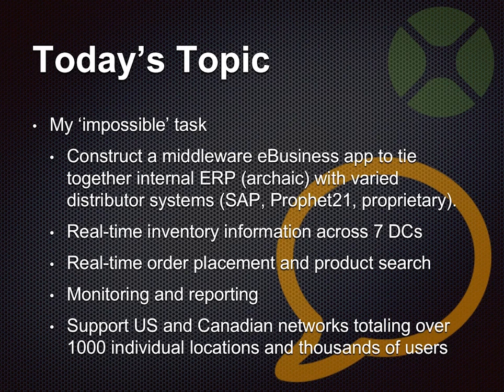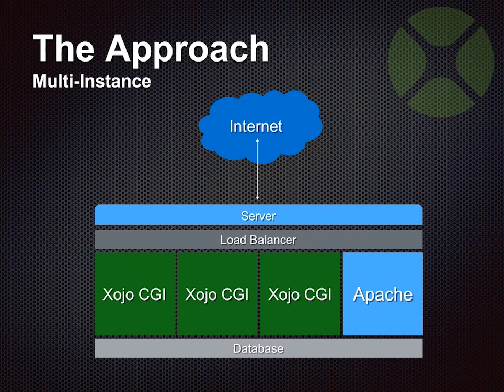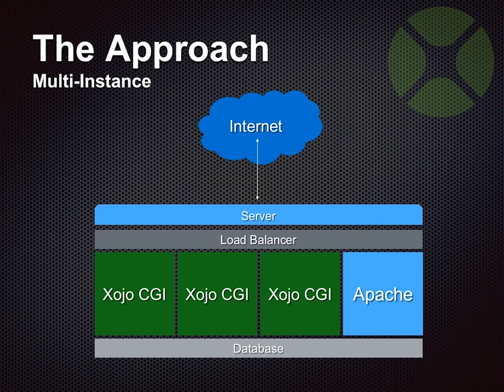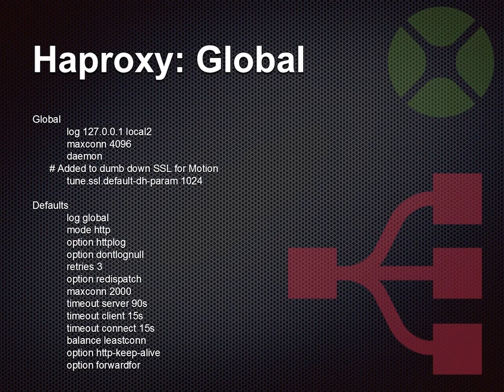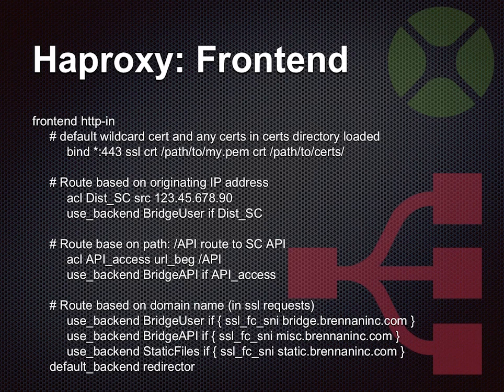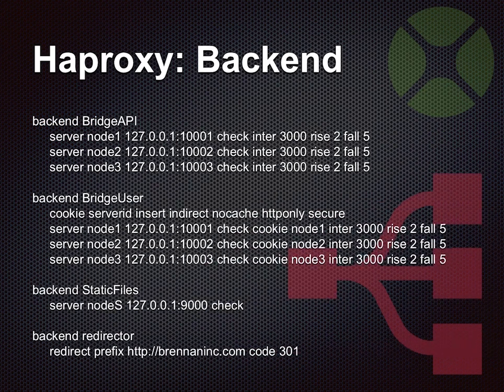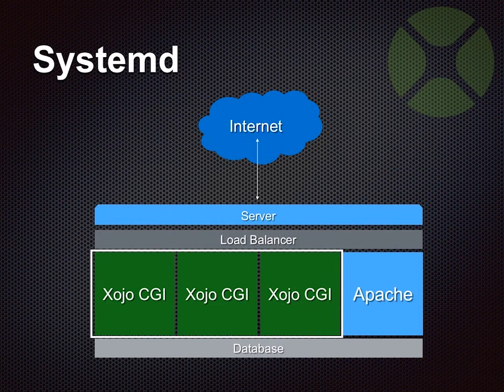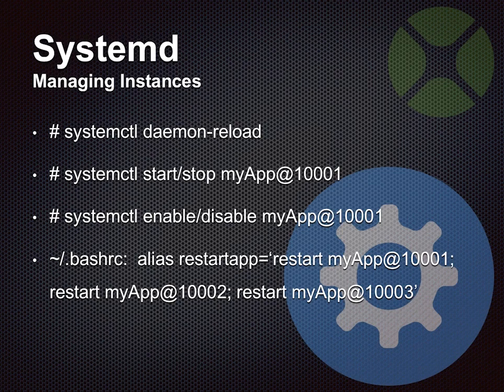Load Balancing and Other Techniques for Enterprise Web Apps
XDC 2016, speaker John Joyce
Do you have a web app you need to deploy to a large number of users? Then don’t miss this session, which has everything you need to know about configuring your server hardware to support enterprise Xojo web apps. You’ll learn how to set up the HAproxy load balancer and configure it for use with Xojo stand-alone web apps. You’ll see how to handle session management across the balancer along with other topics such as automatic startup, instance management, SSL termination, URL-based routing, security and port forwarding.